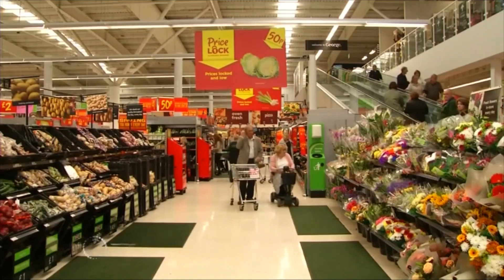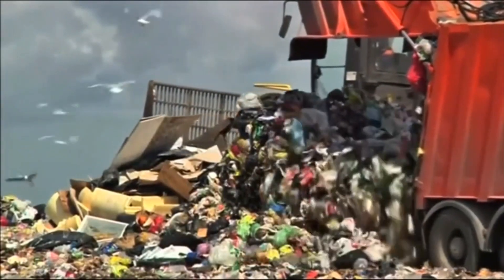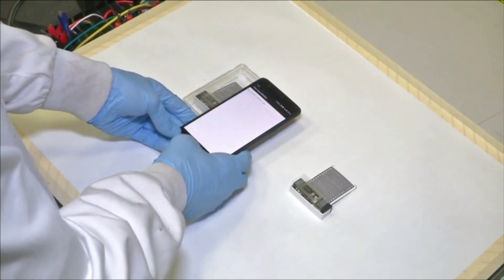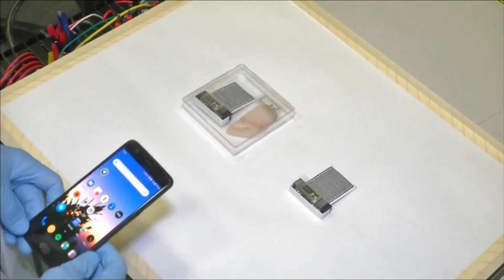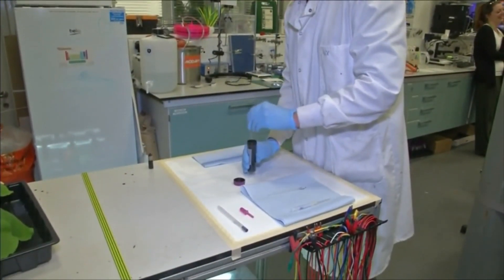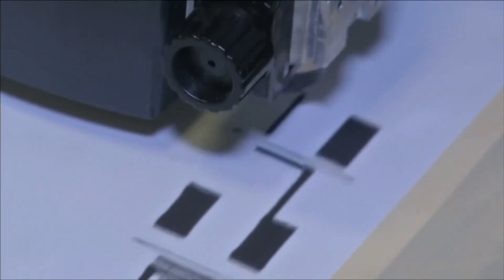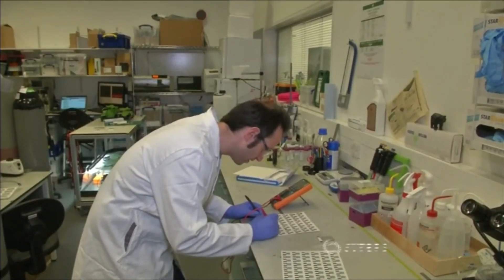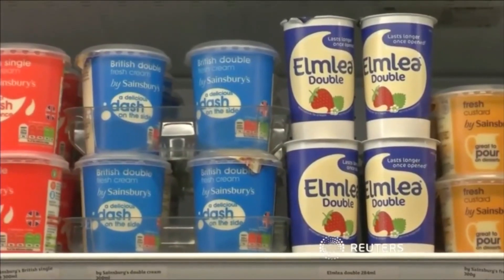Sensors for Food Spoilage - Reuters Interview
Abstract:
We report an entirely new class of printed electrical gas sensors that are produced at near “zero cost”. This technology exploits the intrinsic hygroscopic properties of cellulose fibers within paper; although it feels and looks dry, paper contains substantial amount of moisture, adsorbed from the environment, enabling the use of wet chemical methods for sensing without manually adding water to the substrate. The sensors exhibit high sensitivity to water-soluble gases (e.g., lower limit of detection for NH3 less than 200 parts-per-billion) with a fast and reversible response. The sensors show comparable or better performance (especially at high relative humidity) than most commercial ammonia sensors at a fraction of their price (less than $0.02 per sensor). We demonstrate that the sensors proposed can be integrated into food packaging to monitor freshness (to reduce food waste and plastic pollution) or implemented into near-field-communication tags to function as wireless, battery-less gas sensors that can be interrogated with smartphones.

Reference:
G. Baradun, M. Soprani, S. Naficy, M. Grell, M. Kasimatis, K. L. Chiu, A. Ponzoni, F. Güder, “Cellulose Fibers Enable Near Zero-Cost Electrical Sensing of Water-Soluble Gases”, ACS Sensors 2019, 4, 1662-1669

Video footage: Copyright Reuters.